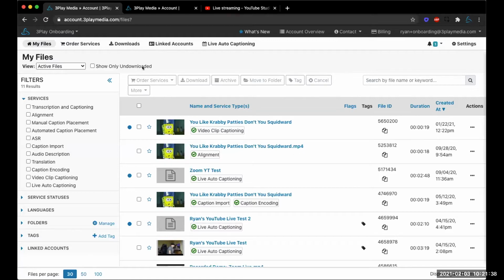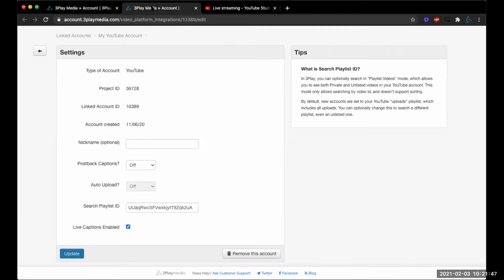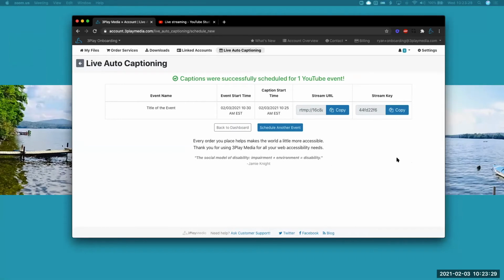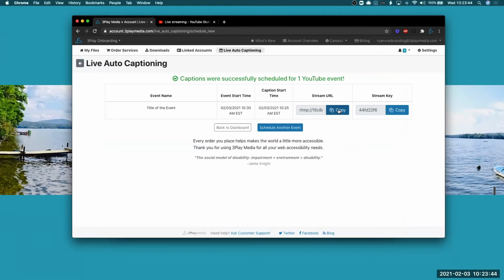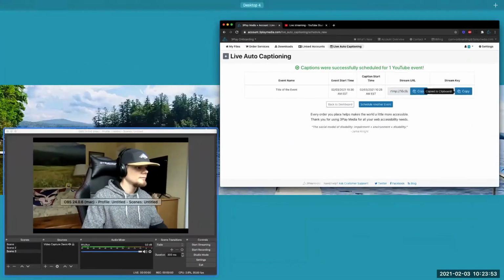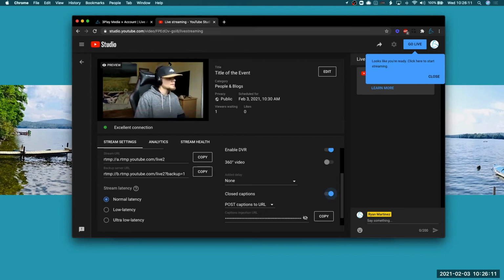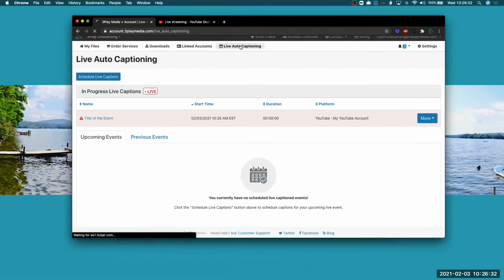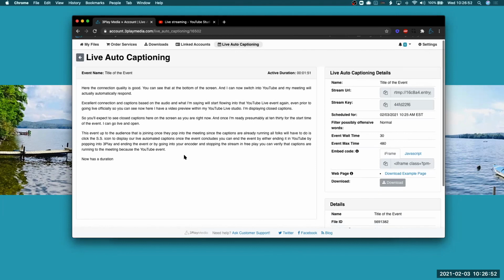3Play Media & YouTube Live Auto Captions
About 3Play Media:
3Play Media provides cost-effective, premium quality video captioning, transcription, and translation solutions to hundreds of customers in higher education, enterprise, media companies, and government. Our mission is to simplify the captioning process by providing a user-friendly account system, flexible API's, and integrations with a multitude of video players, platforms, and lecture capture systems. 3Play Media is based in Boston, MA and has been operating since 2008.